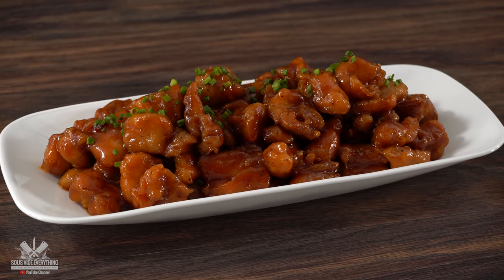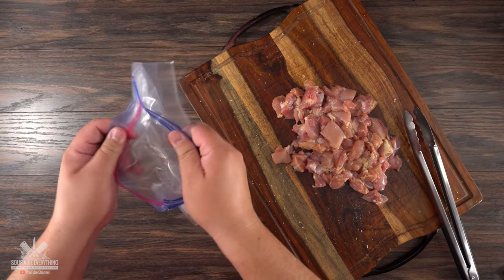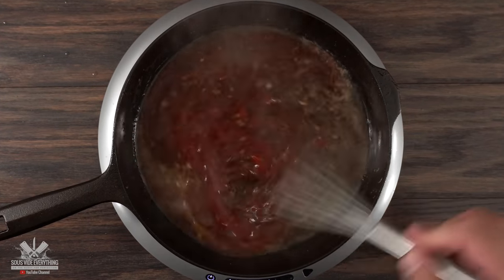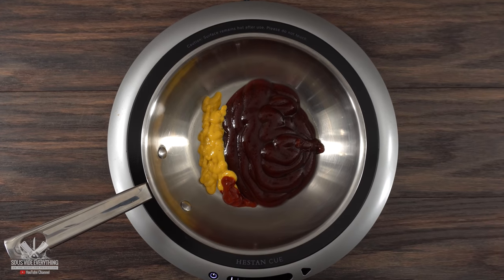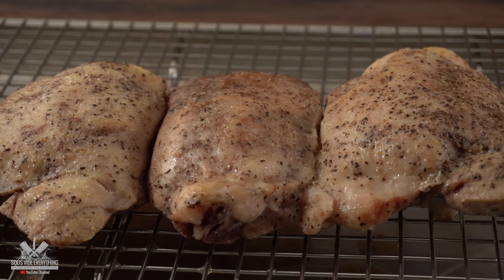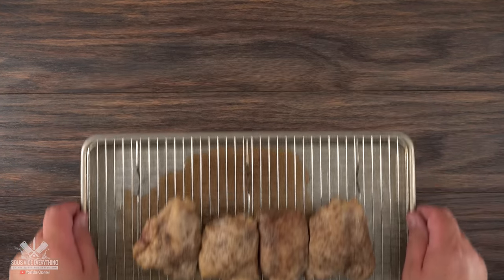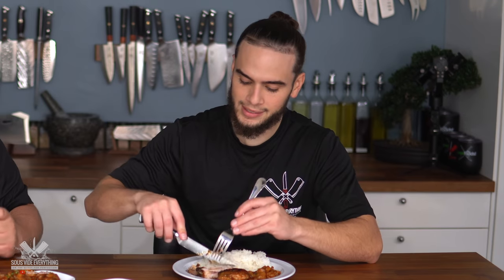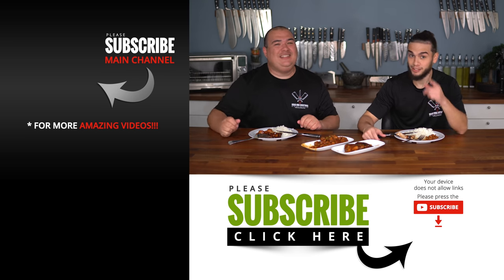World Famous Cajun Grill BOURBON Chicken made BETTER!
Install Raid for Free ✅ IOS/ANDROID/PC and get a special starter pack 💥 Available only for the next 30 days.

I sometimes crave things that makes no sense. Today is one of those, if ou been to a mall in the U.S. you see Cajun Grill and most likely you had their famous bourbon chicken. Now here is the recipe and how I made it better.

* SVE MERCH *
Cups & Boards
* MAIL TIME Want to send something?
13876 SW 56th Street (№128)

* EVERYTHING I USE in one LINK *

* Bourbon Chicken Sauce *
1/4 Cup Bourbon
1 Cup Apple Juice
1 Cup Chicken Stock
1 tbsp Soy Sauce
4 tbsp Ketchup
3 tbsp Brown Sugar
2 tbsp Apple Cider Vinegar

* BBQ Bourbon Sauce
4 tbsp Baby Rays BBQ Sauce
1 tbsp Yellow Mustard
1 tsp Sriracha
1 tsp Olive Oil
1 tbsp Apple Cider Vinegar
1 tsp Soy Sauce
3 tbsp Ketchup
2 tsp Garlic Powder
3 tbsp Brown Sugar
1/4 Cup Bourbon

* Chicken by Grand Western Steaks

* VIDEO EQUIPMENT *
Main Camera